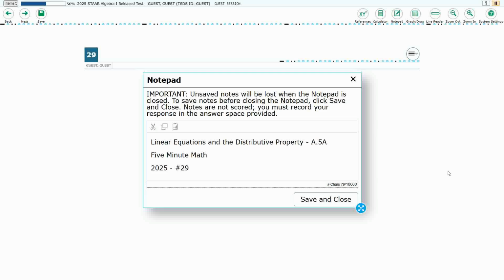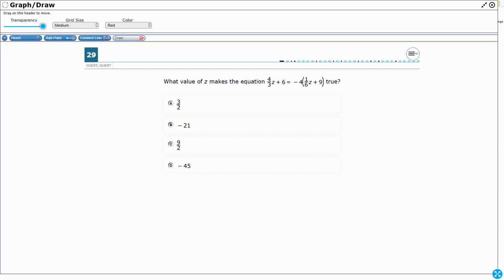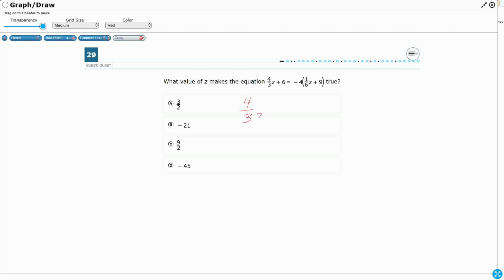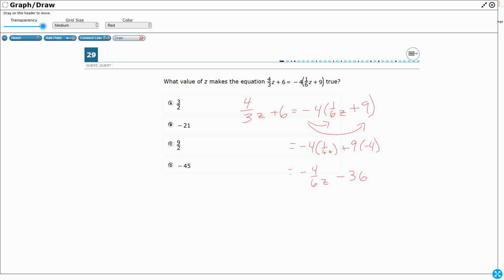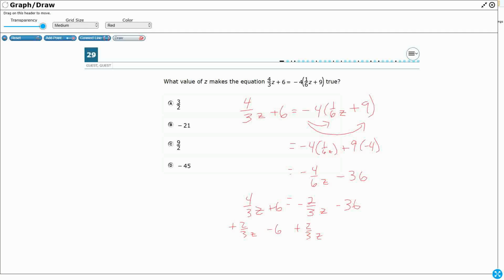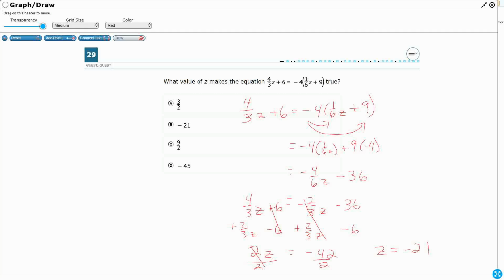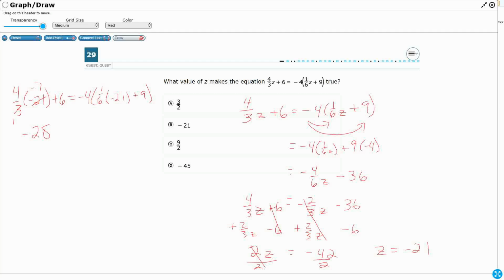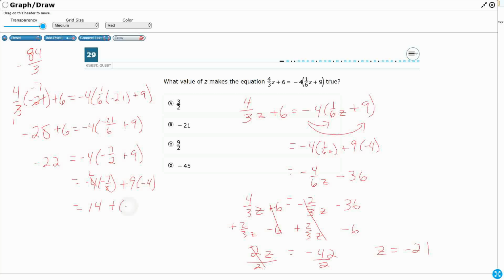Algebra 1 STAAR Practice Linear Equations and the Distributive Property (A.5A - #18)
Practice solving linear equations in one variable, including those for which the application of the distributive property is necessary and for which variables are included on both sides with a test item from the 2025 STAAR test (#29 - A.5A)